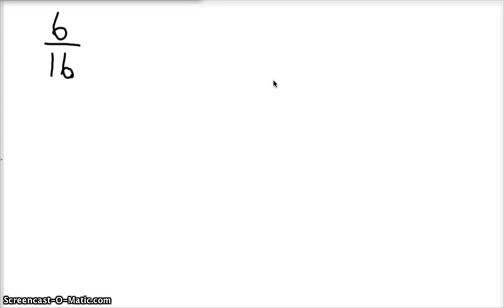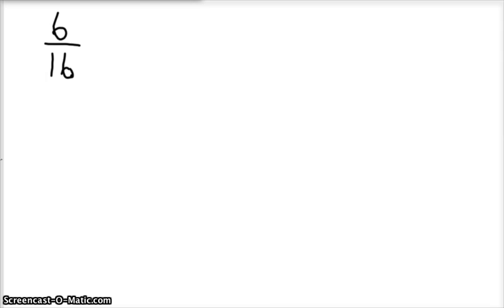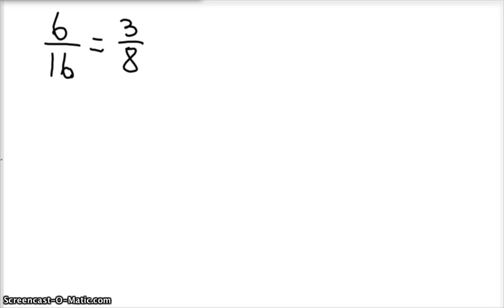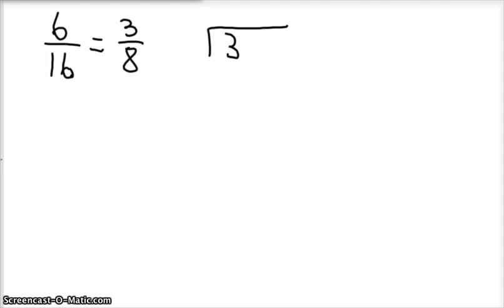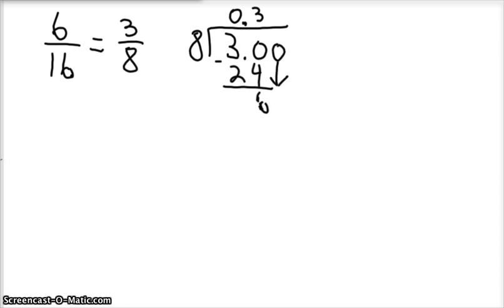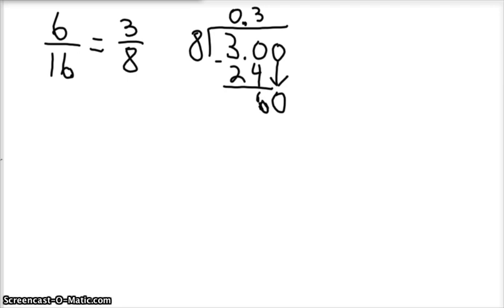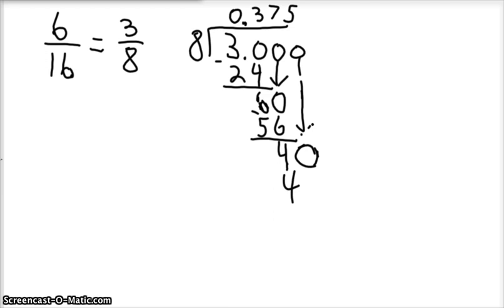Fractions to percent